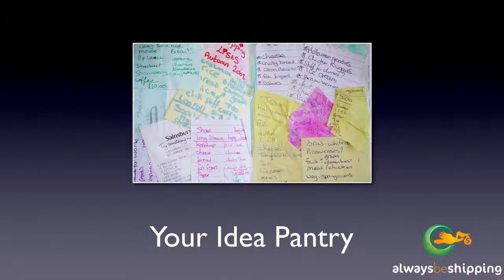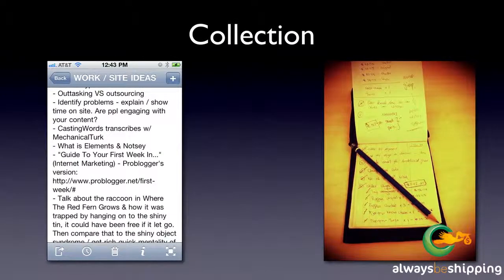ABSM2h Shaping Ideas